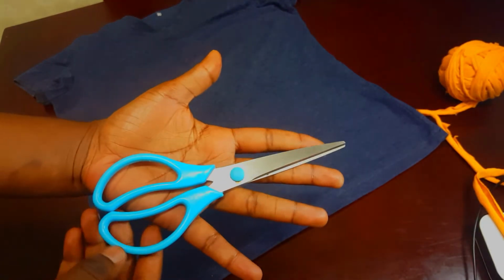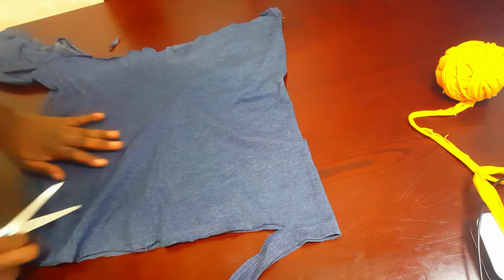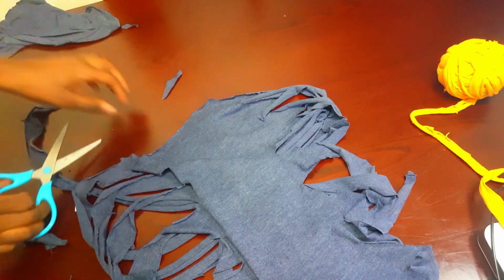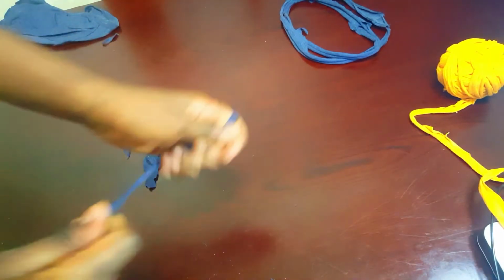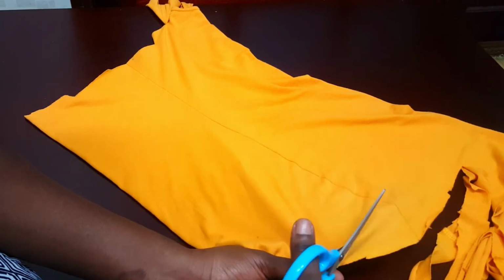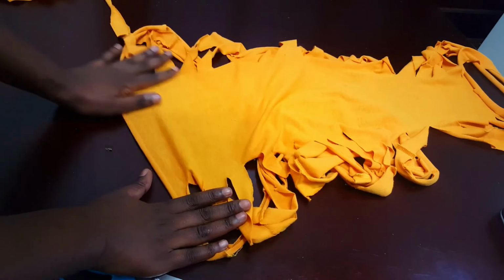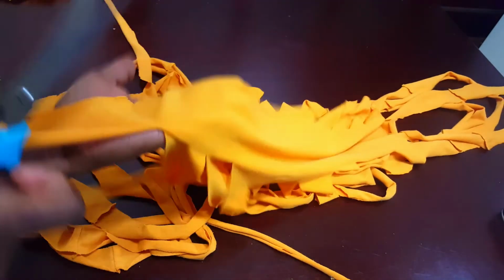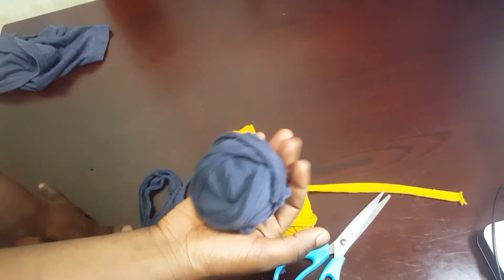DIY Recycled T-shirt Yarn: How to make t-shirt yarn from old clothes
Welcome!! I am Tsungie :)  Let's make t-shirt yarn or t- yarn from old clothes.This video will show you how make T-shirt Yarn by simply cutting with a scissors into one continuous strip from an old T-shirt and a dress. Recycle or  Up-cycle old tee-shirts or old clothes into yarn. It is best to use t-shirts with no side seams but t-shirts with side seams are also okay to use. For a uniform color you can only use the un-printed portion but if you don't mind you can use printed tee-shirts too.
Please enjoy this video and let me know what you think?

How to knit for beginners